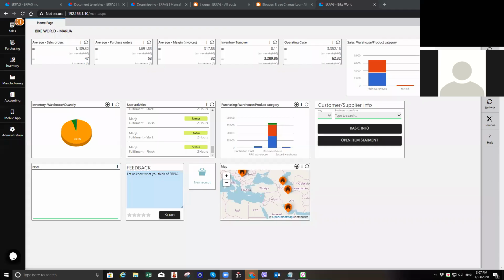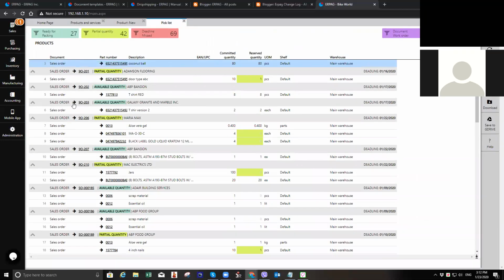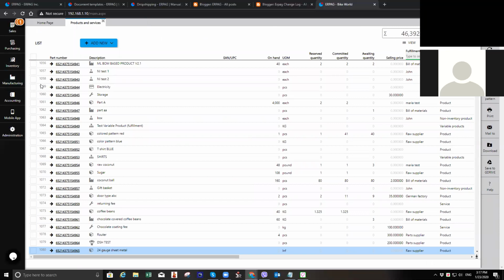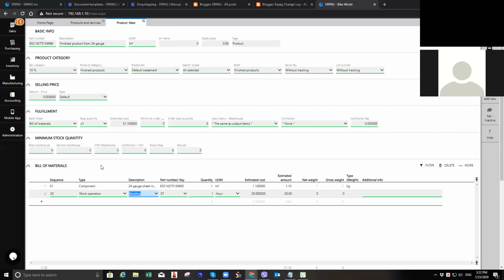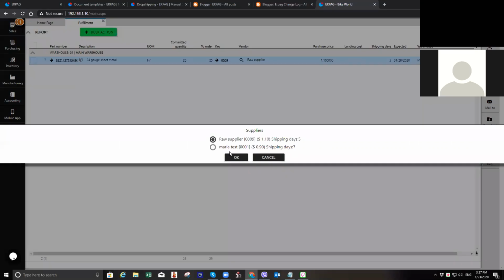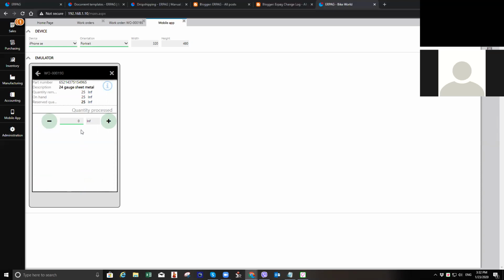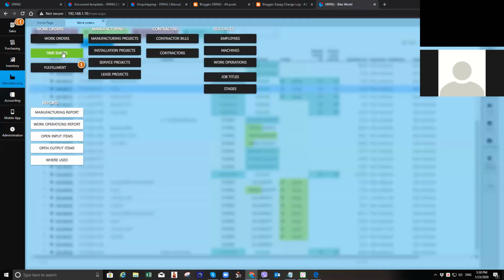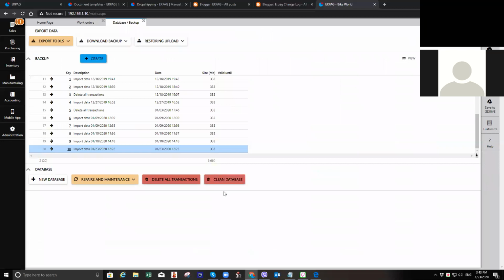ERPAG Presentation - Manufacturing in a Metal Industry